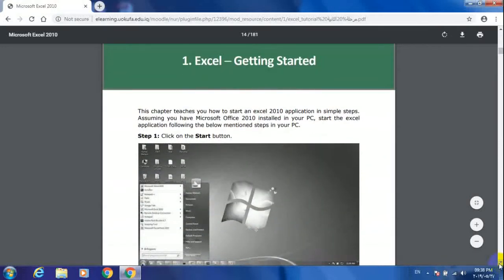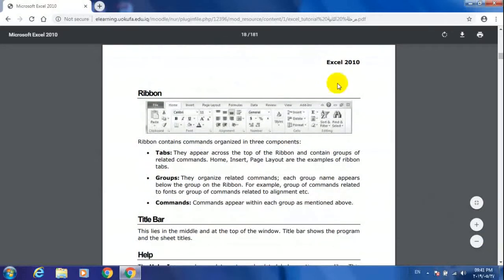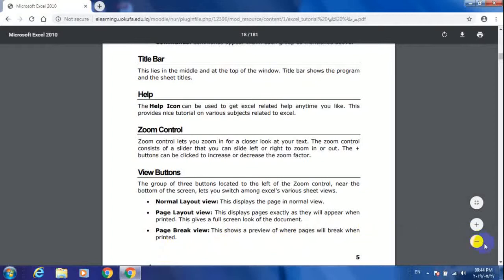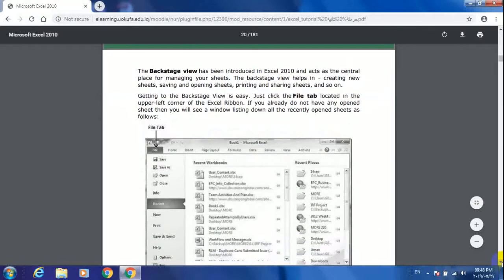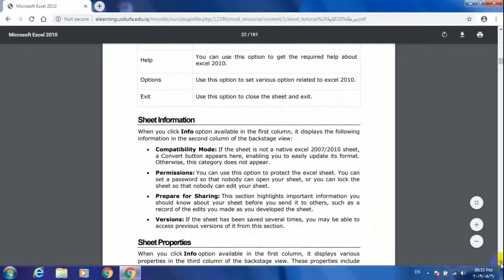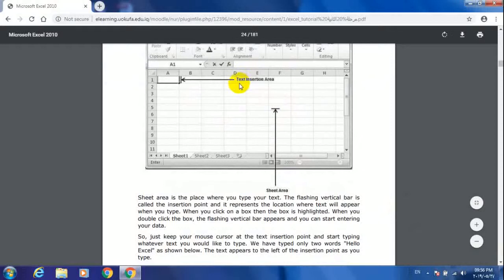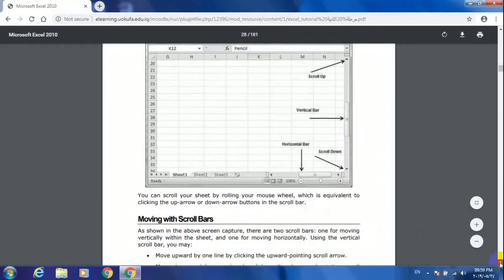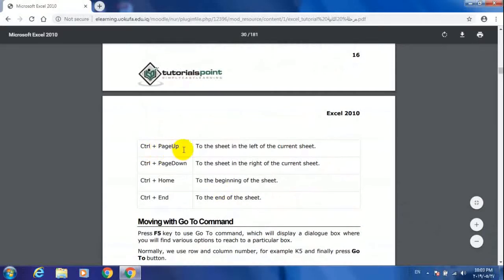axcel application office محاضرة م.م حيدر صبيح